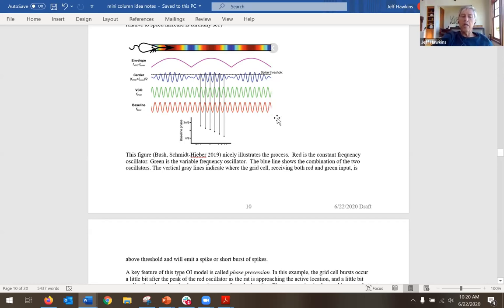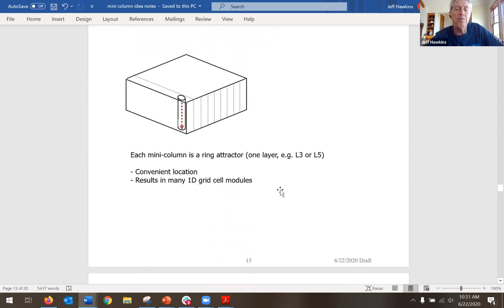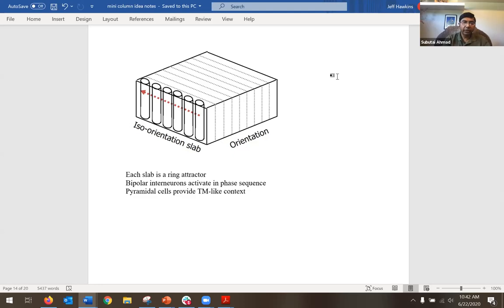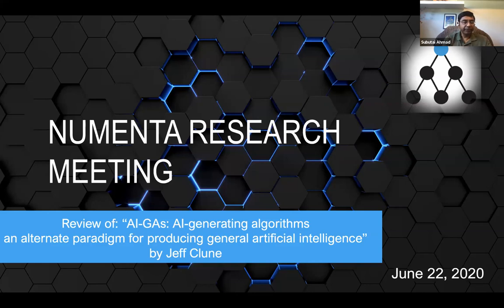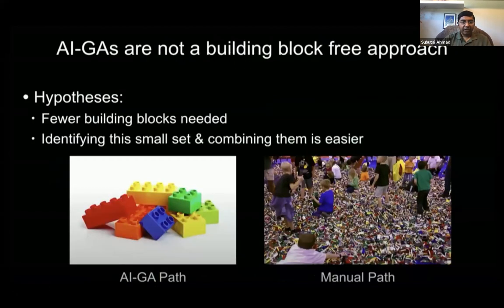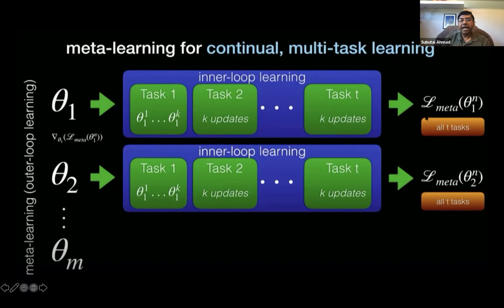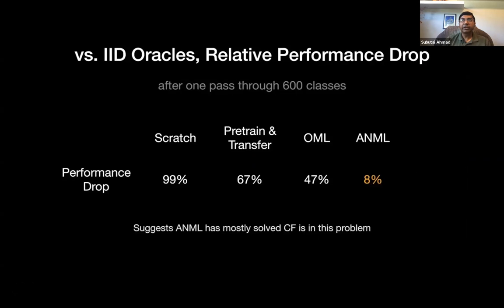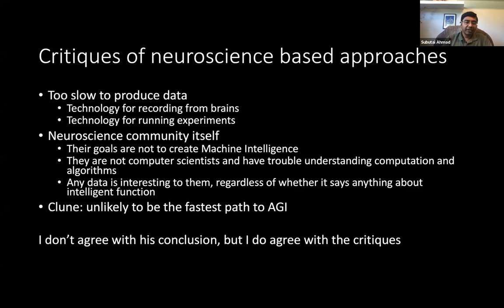Jeff Hawkins on Grid Cells / Subutai Ahmad on Meta Learning - June 22, 2020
In the first part of the meeting Jeff discusses grid cells formed via oscillatory systems, the Bush & Burgess’ model of ring attractors, and how this idea might be overlaid onto cortical columns.

Starting at 34:00 Subutai switches gears quite a bit, and discusses a new paradigm for achieving AGI via meta-meta learning, by reviewing Jeff Clune’s 2019 paper “AI-GAs: AI-generating algorithms, an alternate paradigm for producing general artificial intelligence” We discuss the prospects for meta-learning AGI, and meta-learning Numenta’s neuroscience based approach.